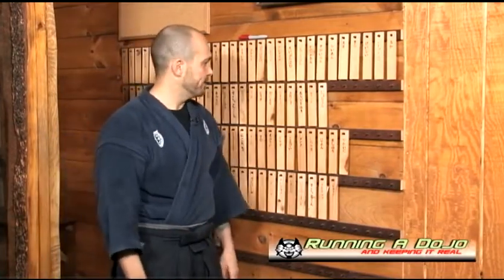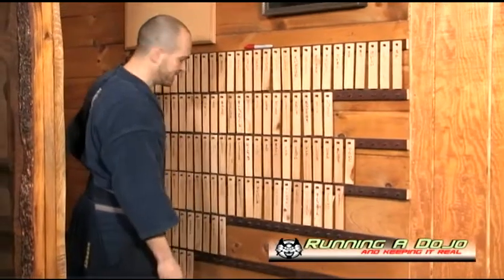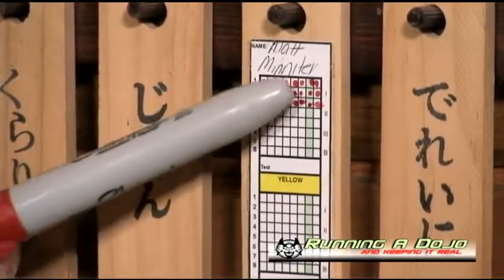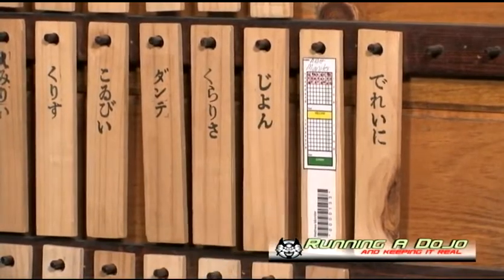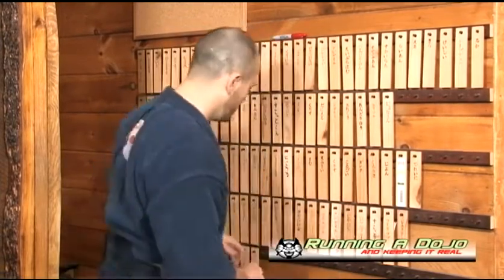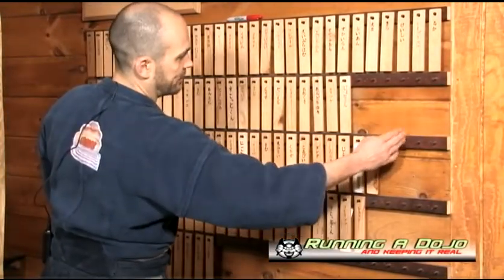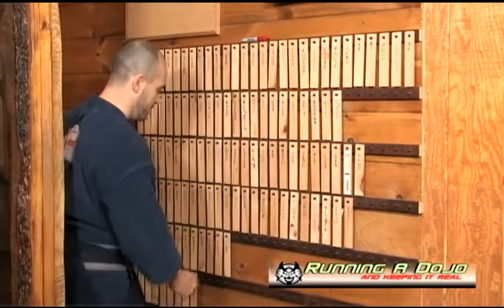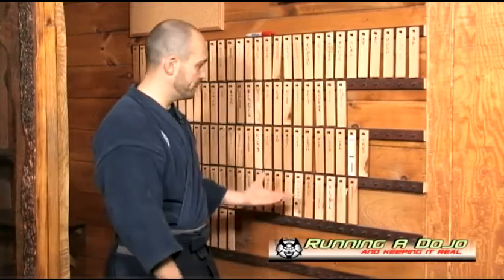The Nafuda Kake, Name Plate Board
Ditch the high expense of attendance management software, and use this practical and traditional method. The Nafuda Kake, name plate board, is an ideal method for keeping your Dojo costs down, meanwhile keeping your students more engaged with their attendance.

Plus, they look really cool.